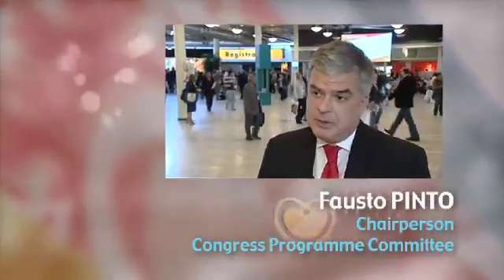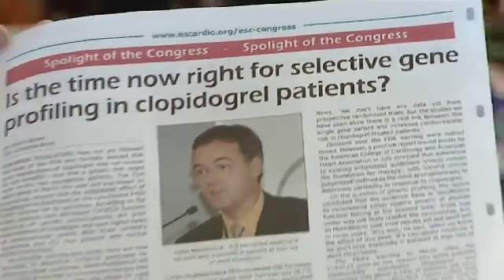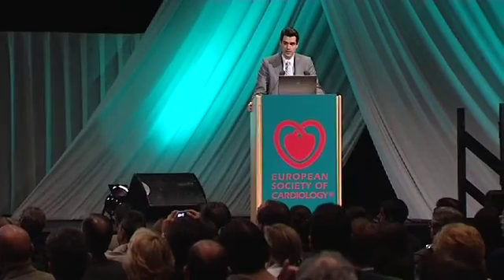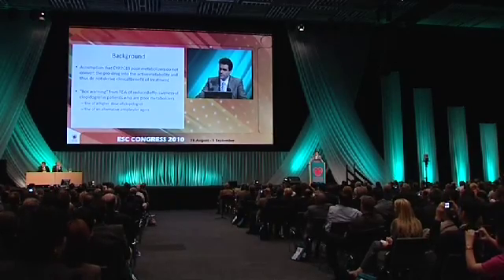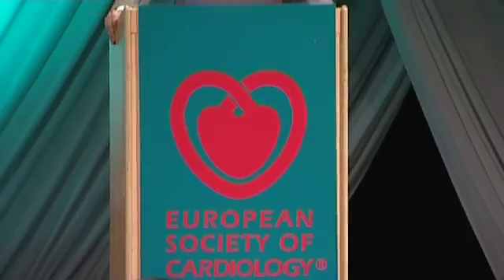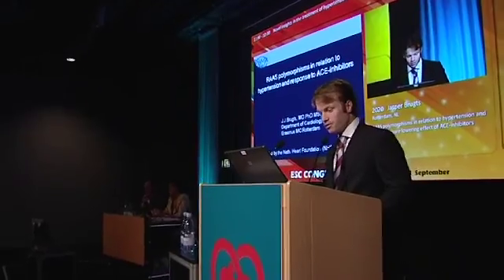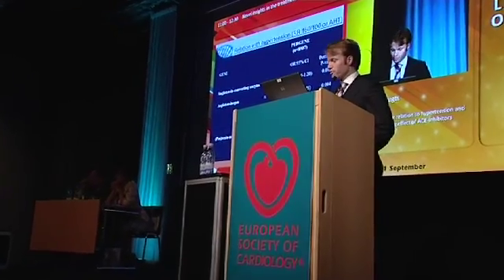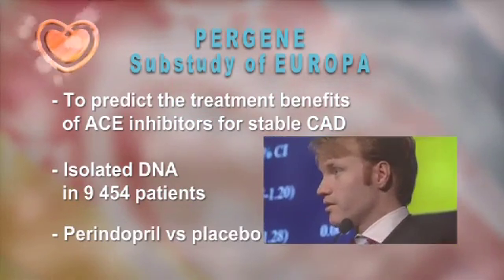ESC Congress 2010 by topic: from genes to CV outcomes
ESC 2010 Congress Spotlight by Fausto Pinto, CPC Chairman
Impact of genotype on outcomes in the CURE ACTIVE study (Efficacy and
Safety of Clopidogrel compared with Placebo according to CYP2C19 Genotype in over 6000 patients with Non-ST-elevation Acute Coronary Syndromes and atrial fibrillation) (Guillaume Paré, Hamilton)
Genetic profiling: ready for clinical use? (Gilles Montalescot, Paris)
Genetic determinants of treatment benefit of ACE-inhibitor therapy in
patients with stable coronary artery disease (Jasper Brugts, Rotterdam)